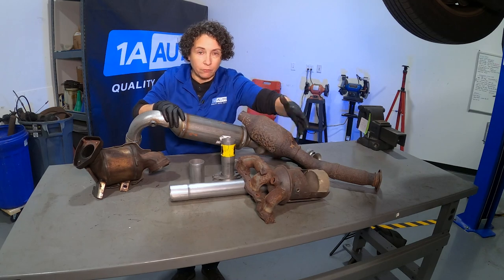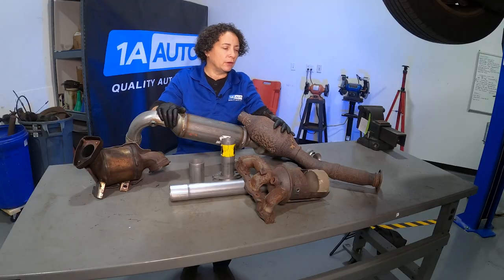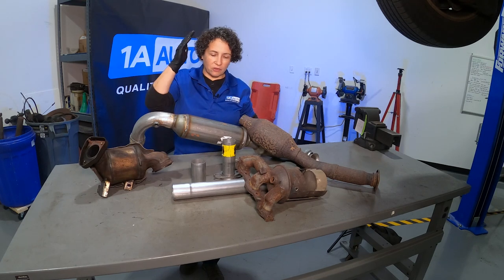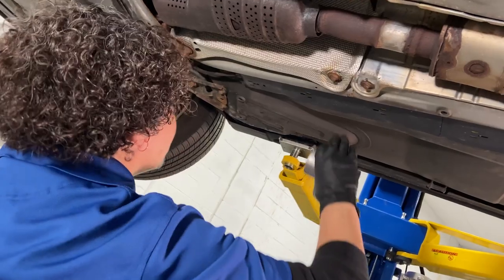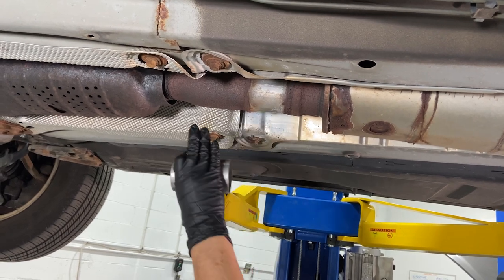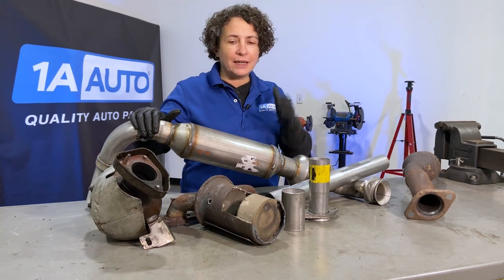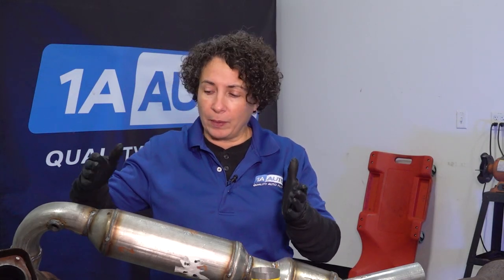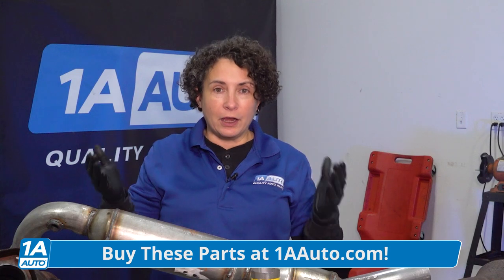Catalytic Converter Theft: Why Are They Valuable? Can You Easily Replace it on Your Car or Truck?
You've probably heard about catalytic converter theft by now, but hopefully it hasn't happened to you! But if it did, would you be able to replace the part yourself to save money? In this video, Sue discusses catalytic converter theft, and how you might be able to put one back together in your car or truck with general clamps and fittings which could be especially helpful if your car or truck's specific flanges were cut off!

0:00 Catalytic Converter Theft: Why Are They Valuable? Can You Easily Replace it on Your Car or Truck?
1:05 Why are Catalytic Converters so Expensive?
1:39 How Are They Being Stolen?
3:10 Can I replace the Catalytic Converter Myself?
8:35 SUBSCRIBE! | Shop 1AAuto.com Link Below!

• Wheel Chocks